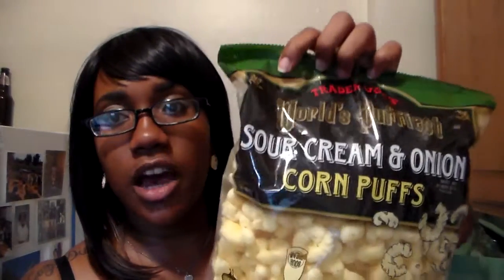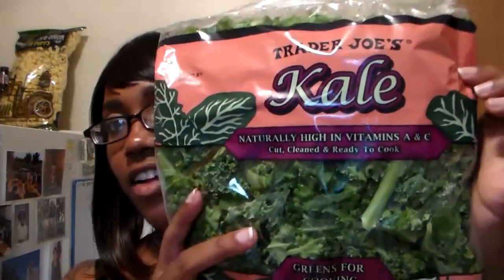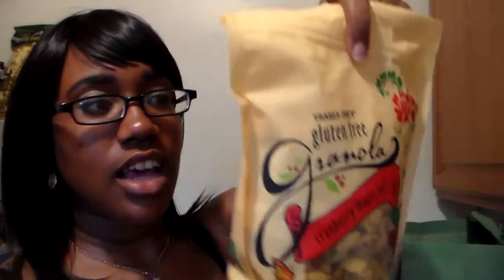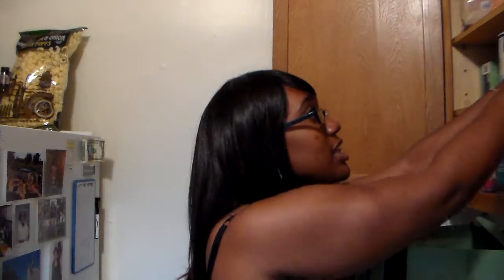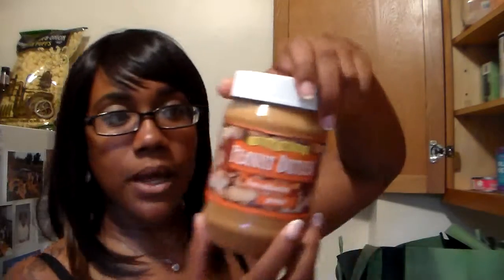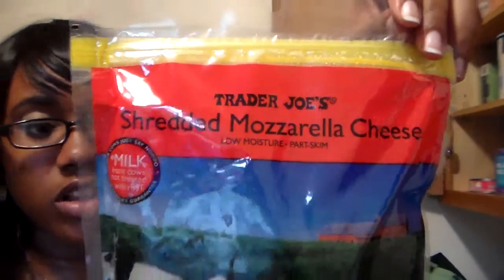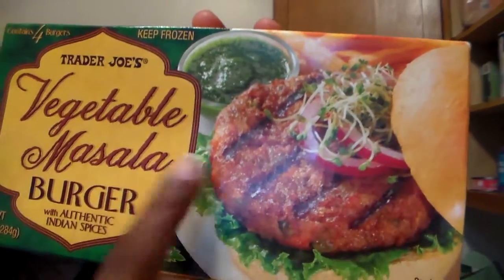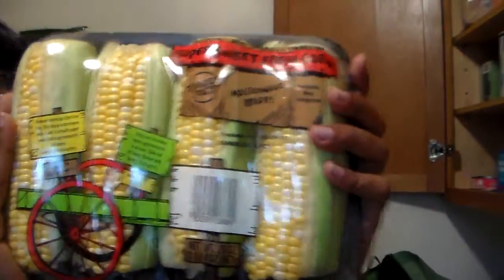What's in Your Trader Joe's Bag~ June 30, 2013~NappyNikki Vlogs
everyday thoughts of a woman. single.natural.quirky.awkward.daring.free.